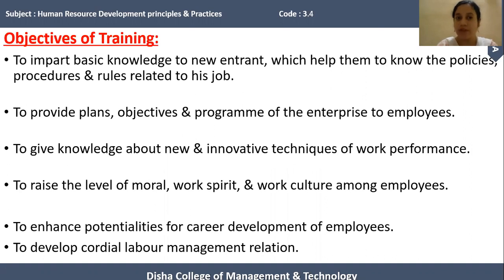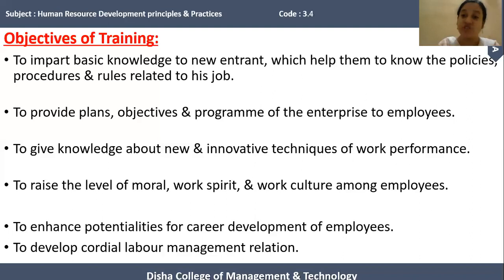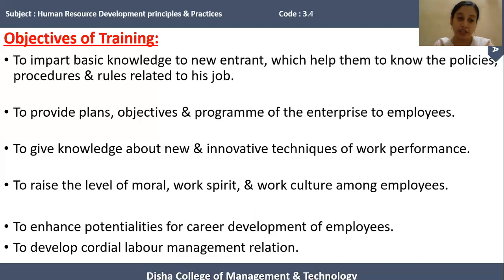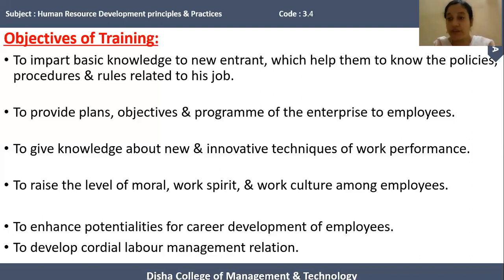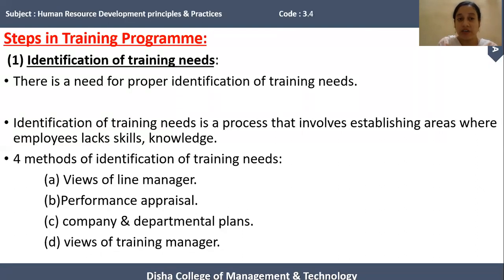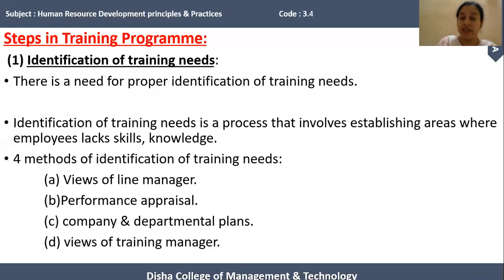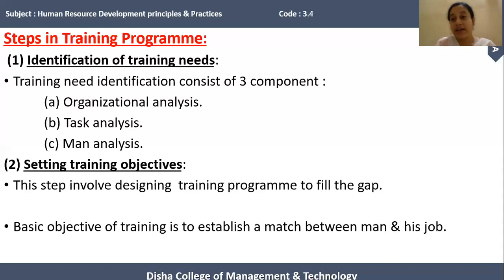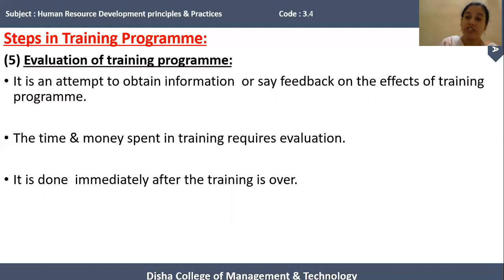Objectives and steps in training programme